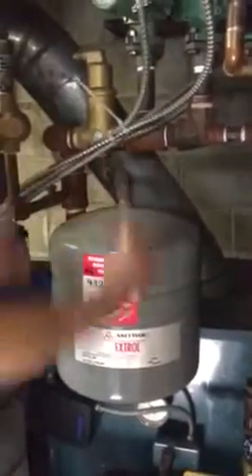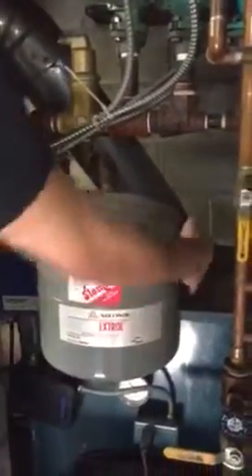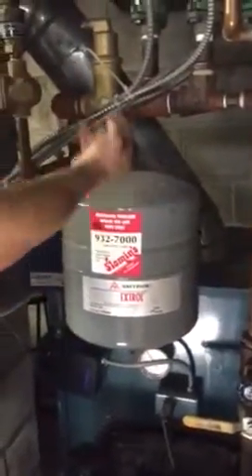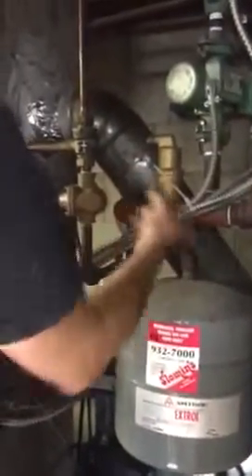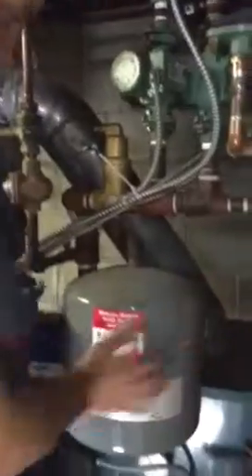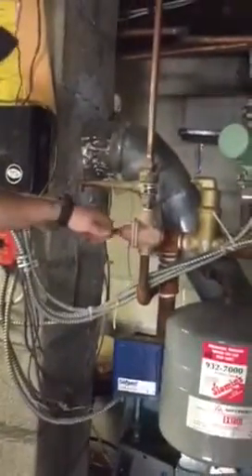Change expansion tank on boiler